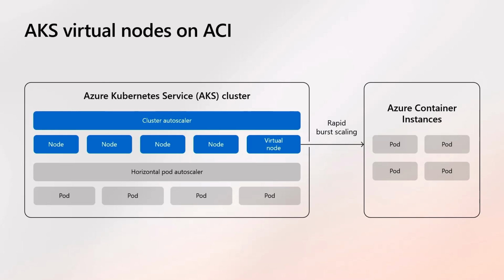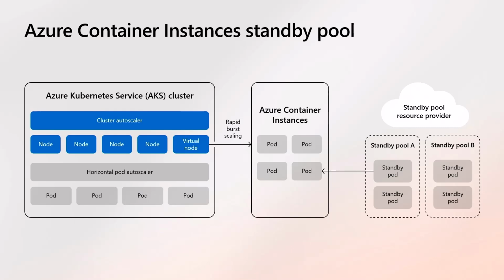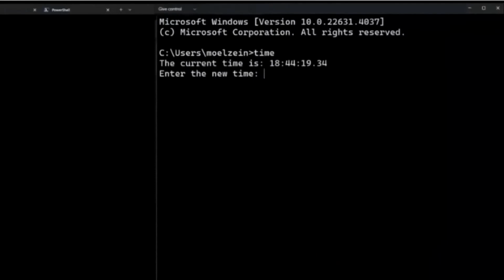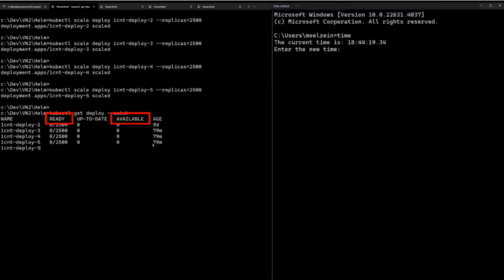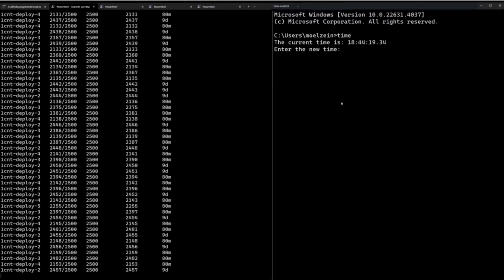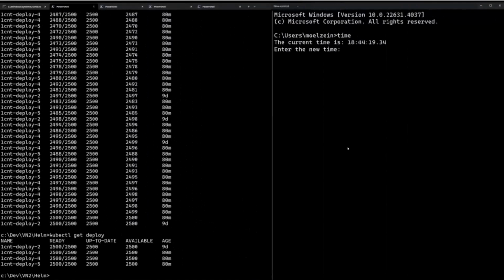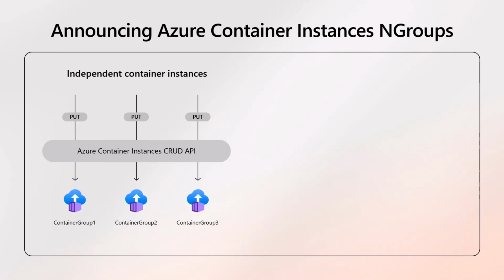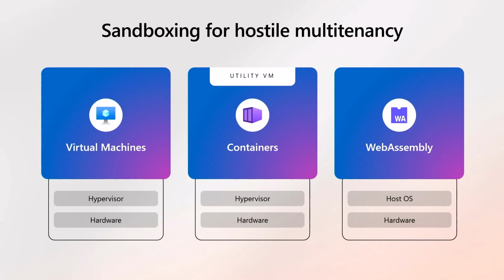Azure Container Instances Innovations - Inside Azure Innovations, Microsoft Ignite 2024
Azure Container Instances Virtual Node 2
Azure Container Instances Warm Pool scaling
Azure Container Instances NGroups